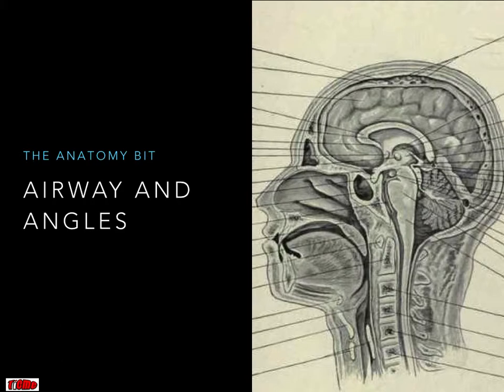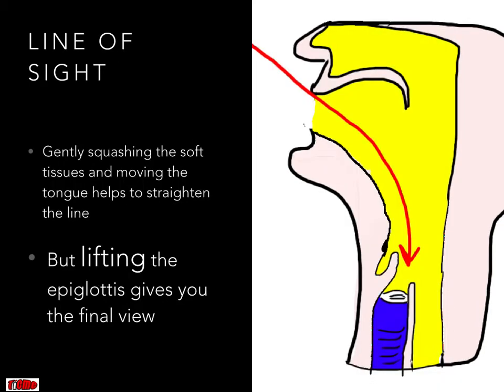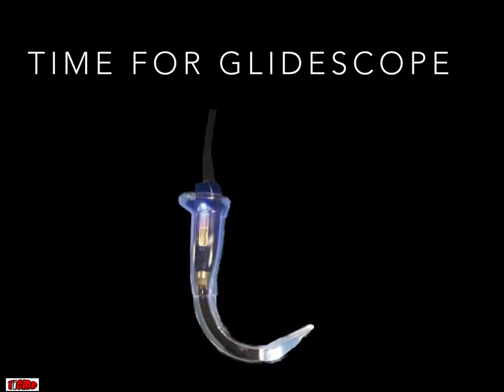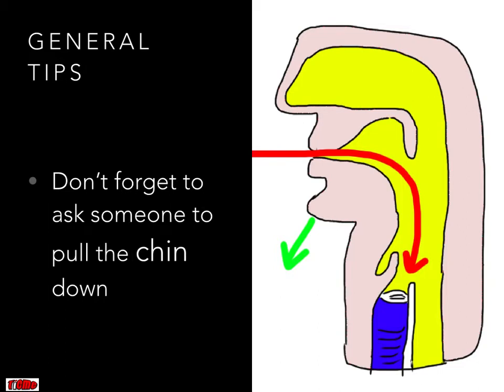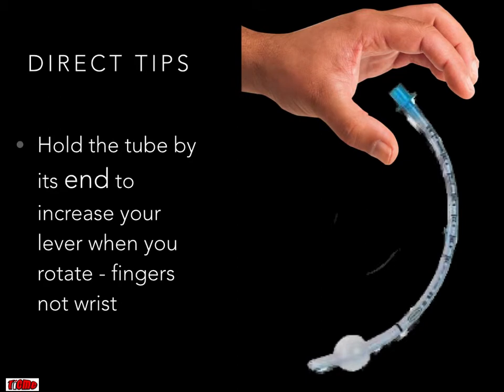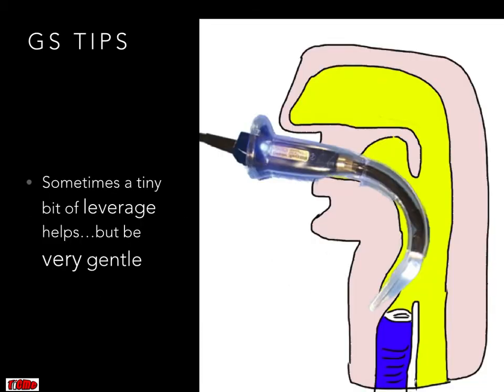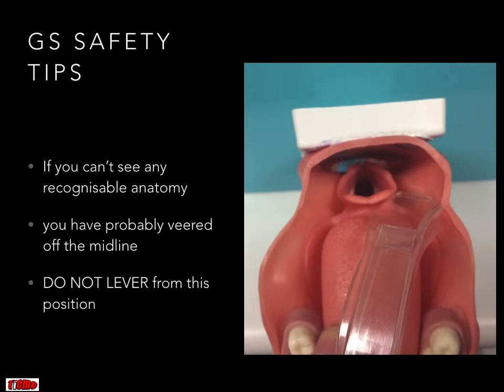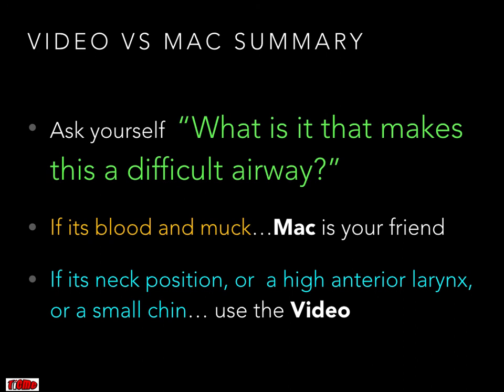TiCME Glidescope vs Mac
A short video explaining the geometry, anatomy and technique differences between the hyperangulated video laryngoscope and the standard direct approach with macintosh blade for intubation.